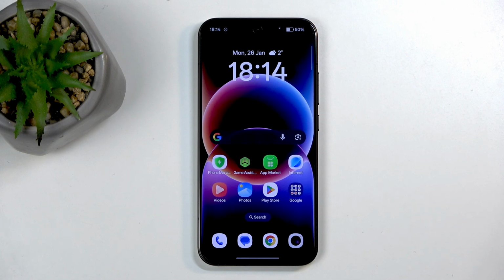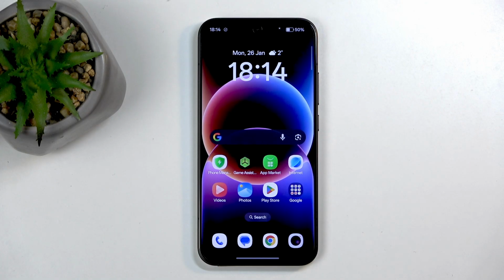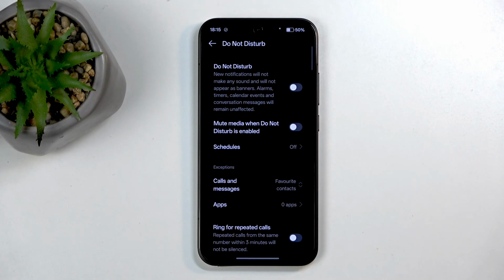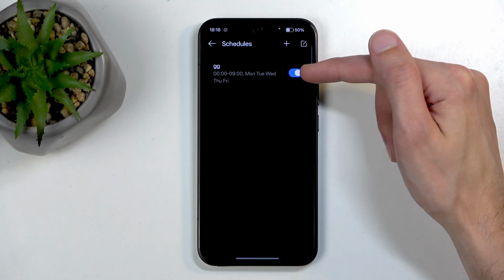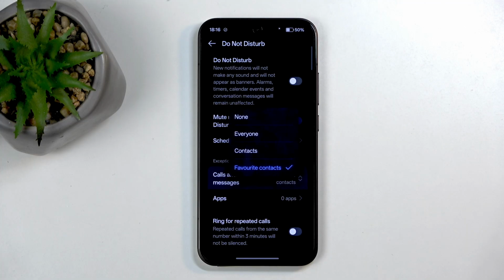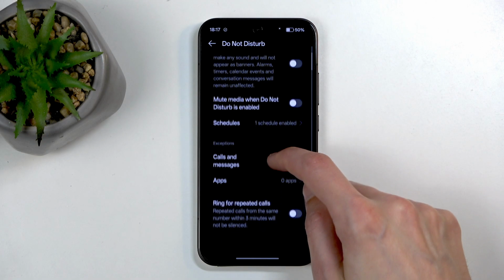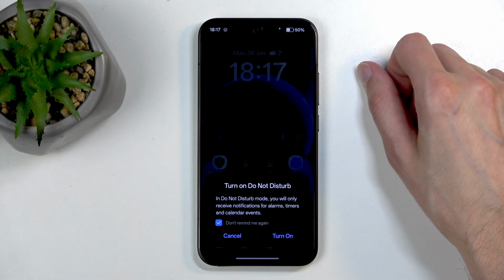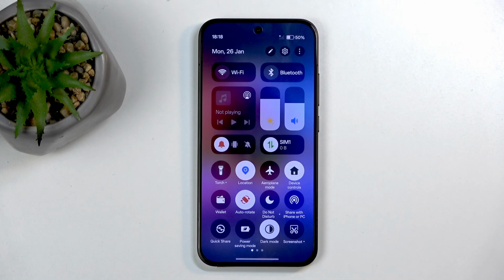OPPO Reno15 Pro – How to Use Do Not Disturb Mode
In this video I show how to enable and set up Do Not Disturb (DND) on the OPPO Reno15 Pro. You will learn how to add the DND quick toggle to your Quick Settings, open the full Do Not Disturb settings, create and edit schedule modes (repeat days, start and end times), choose who can call or message you during DND, and enable "ring for repeated callers" so urgent calls can bypass DND. This guide covers both manual on/off and automatic schedule options so you can silence notifications without missing alarms, timers, or important contacts.

How to enable Do Not Disturb on OPPO Reno15 Pro?
How to schedule Do Not Disturb on OPPO Reno15 Pro?
How to allow calls while Do Not Disturb on OPPO Reno15 Pro?

0:00 Intro – What we’ll cover
0:15 Open Quick Settings – swipe down and find Do Not Disturb
0:29 Add DND toggle – use the pencil icon to add the toggle
0:58 Open DND settings – long-press the toggle for more settings
1:07 Schedule Mode – create and save a schedule (days, start/end times)
1:58 Calls & Messages – choose who can reach you and repeated callers
2:53 Manually turn DND on/off and first-time popup info
3:36 Wrap up and quick tips